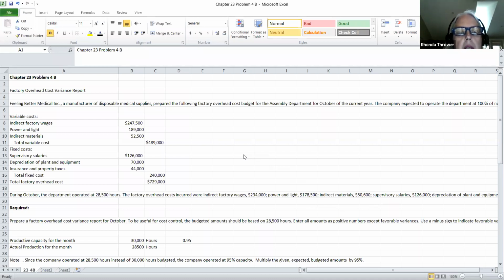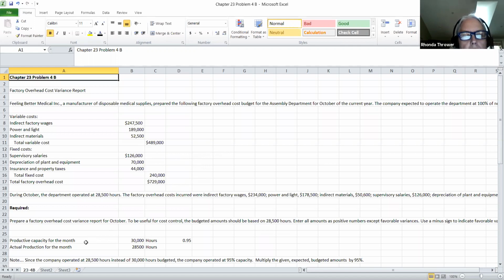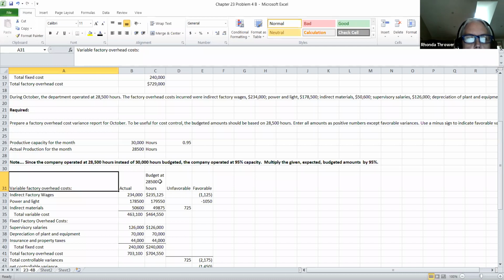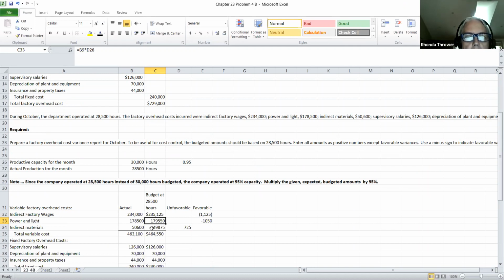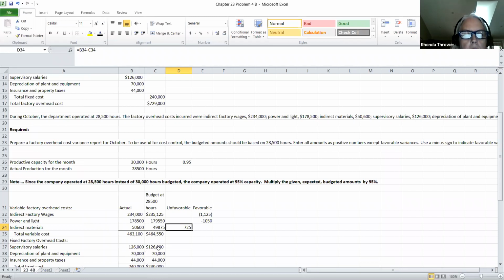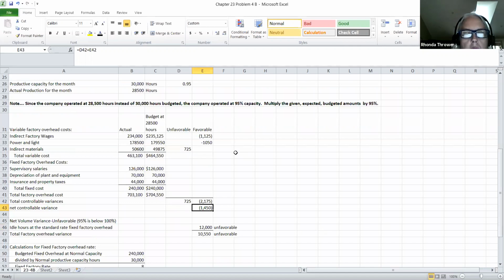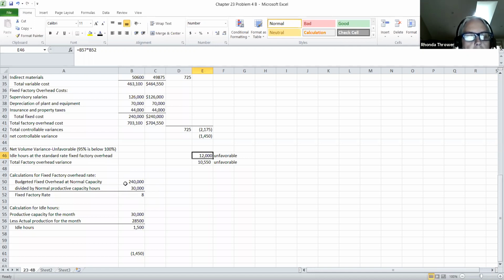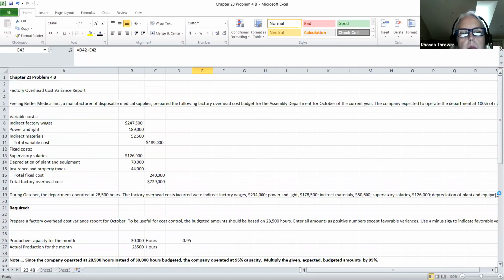ACC121 Chapter 23 Problem 4 B